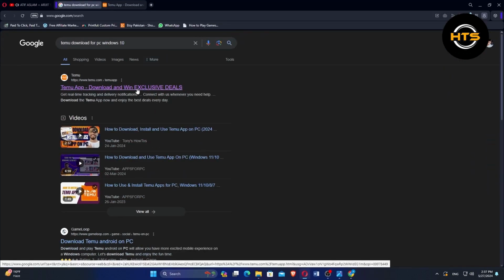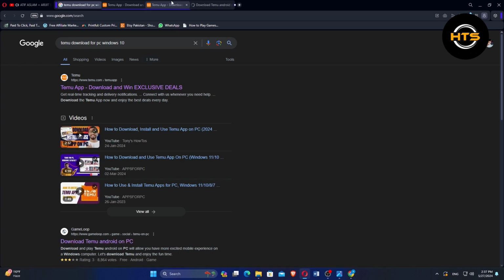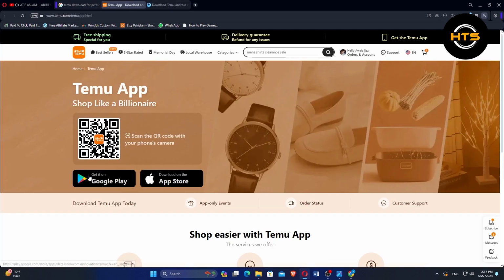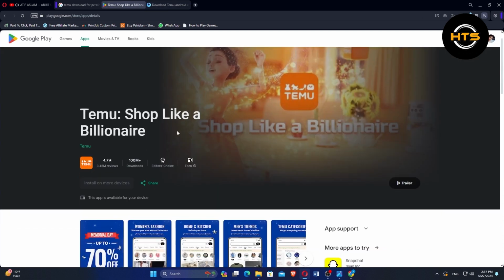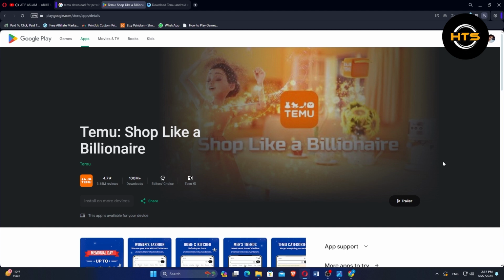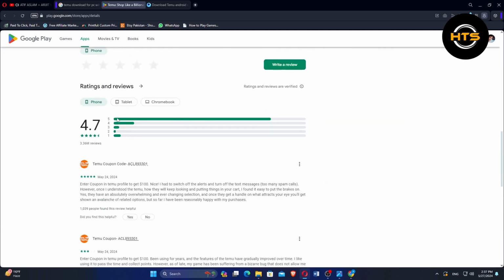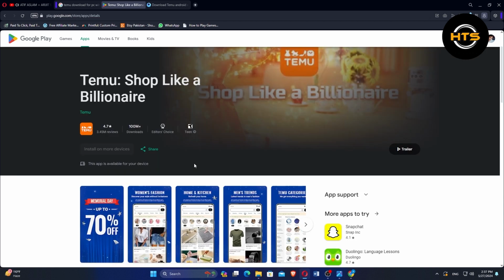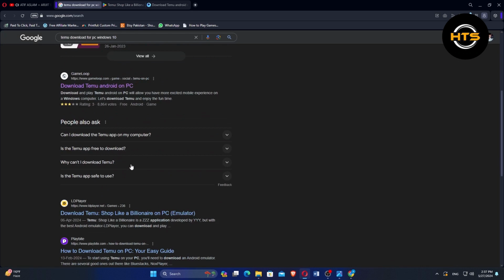How To Download Temu App In Laptop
Hey everyone! welcome to this how to download temu on laptop video tutorial.

If you want to know how to download temu app and how to download temu app on PC, this video is for you.

In this video, we will show you how to install temu app on PC.

The steps on how to download temu app on laptop is easy.

After watching this video, you will find out how to install temu on PC and how to get temu app on PC.